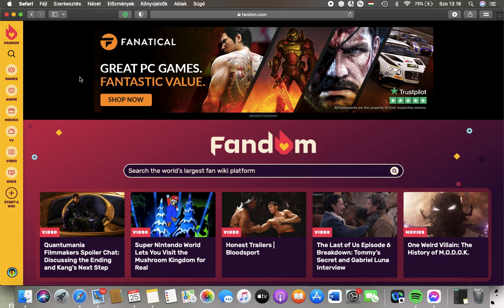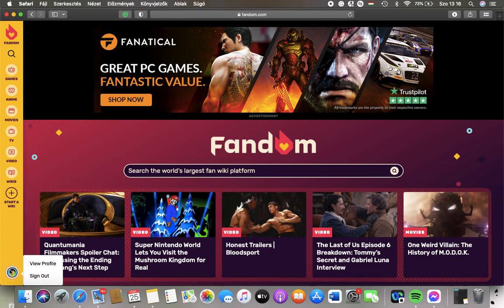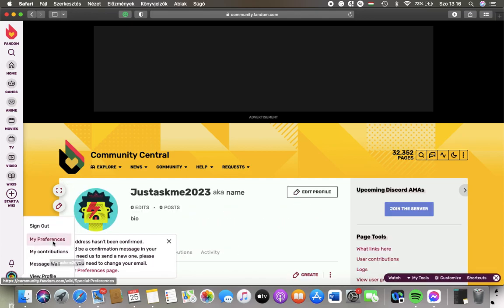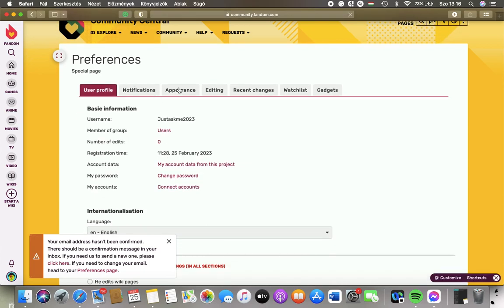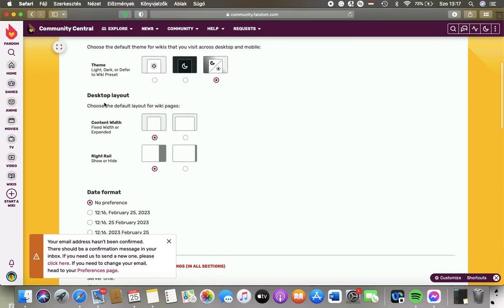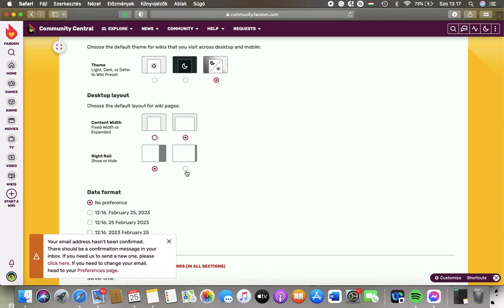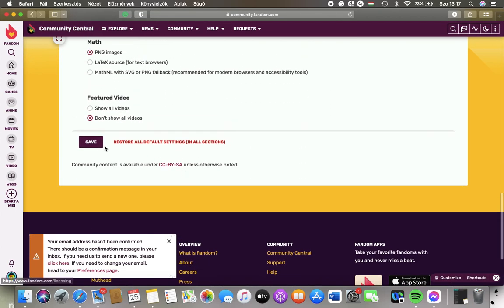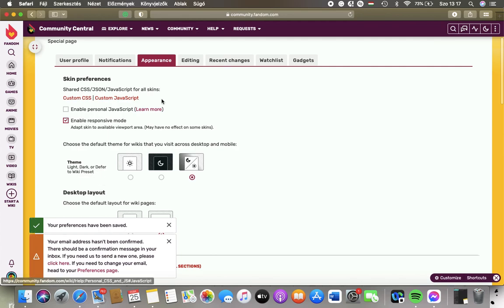How to set the desktop layout on Fandom.com?